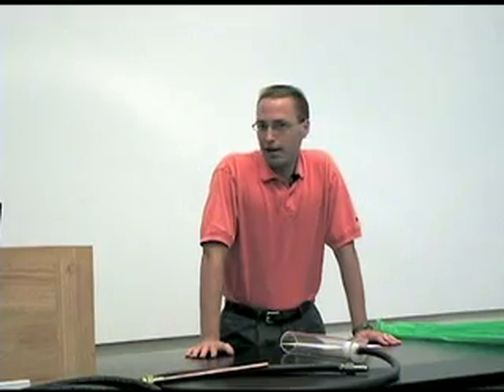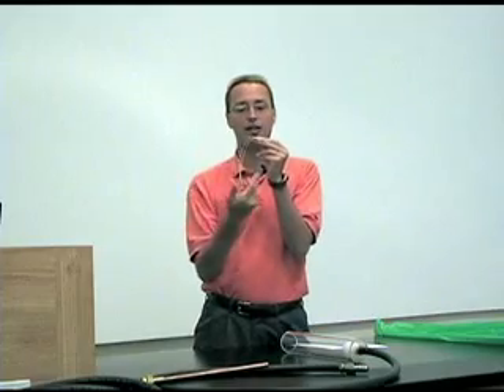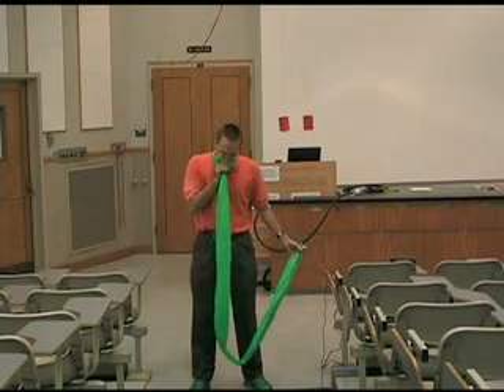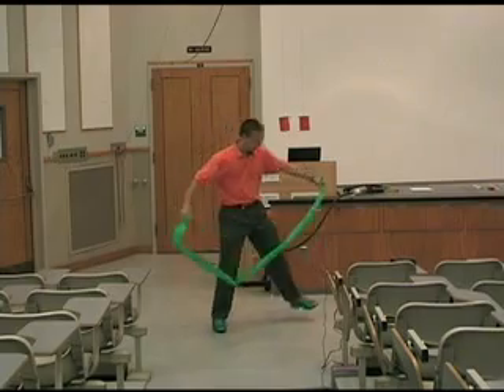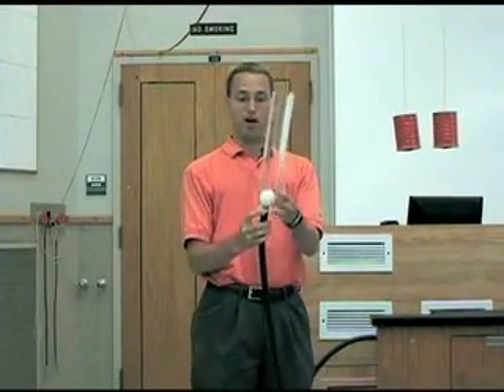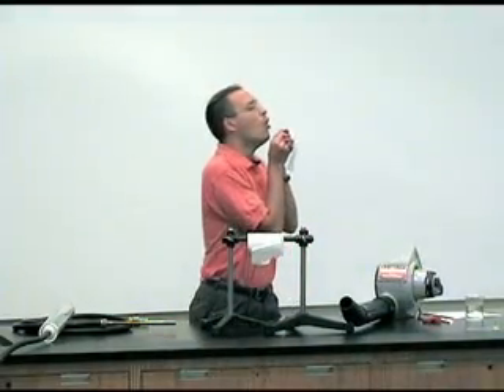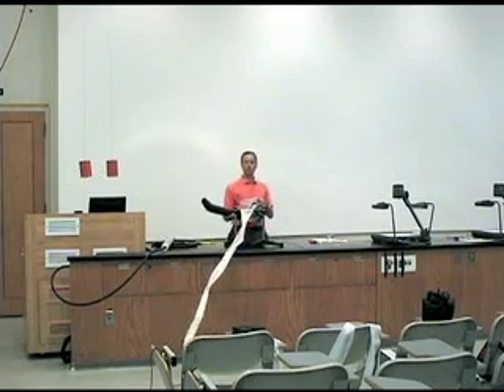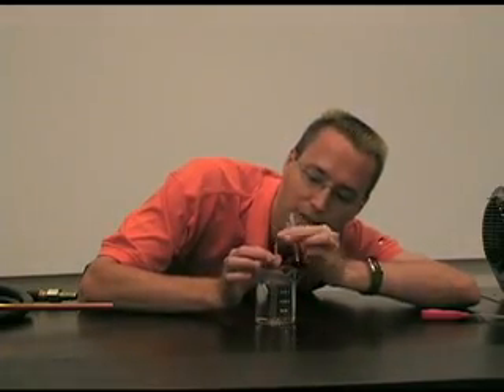Bernoulli Effect - Science Theater 17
Want the fastest way to redecorate a tree using toilet paper? Use Science! Specifically, use the Bernoulli Effect - one of the principles involved in helping airplanes fly!

*Note: It has been brought to my attention (see comments) that several of the demos I mention are not true Bernoulli effect.  Much of what I said is still a good analogy of the principle rather than an explicit example.  See various discussions online for the specific details.